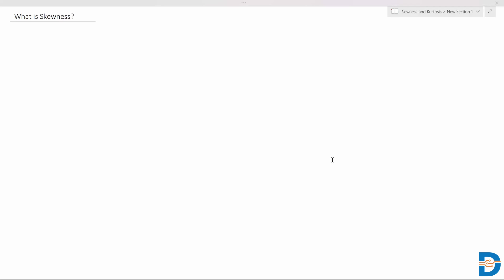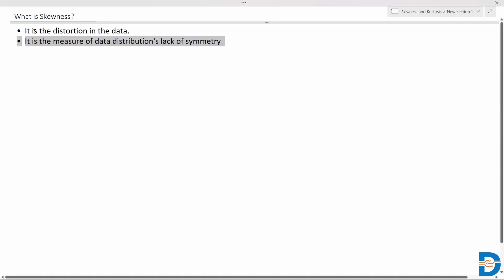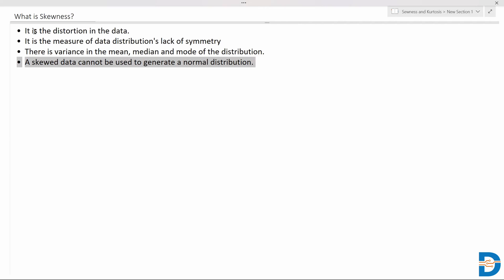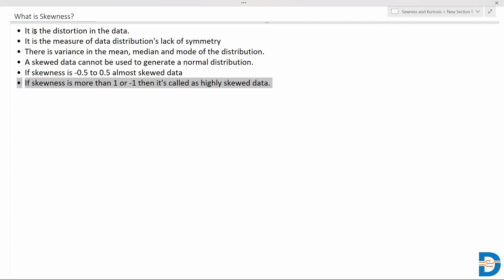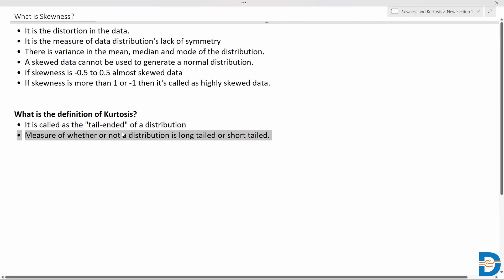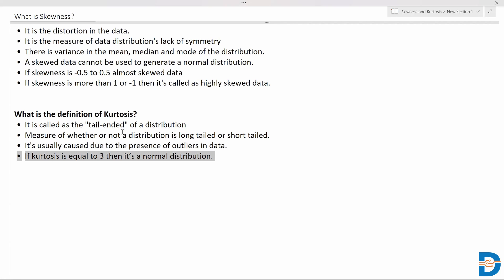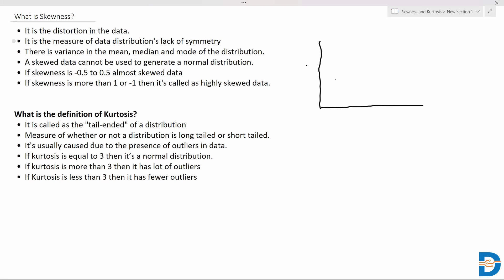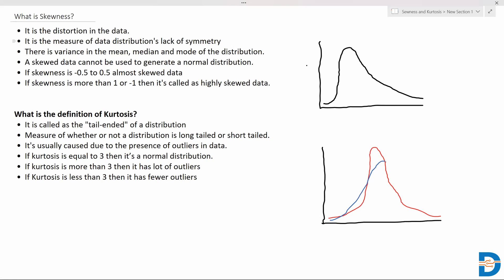What is Skewness and Kurtosis? | Data Distribution | Statistics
Watch Video to understand the definition of Skewness and Kurtosis in Statistics. And you will know the measures of Skewness and Kurtosis.